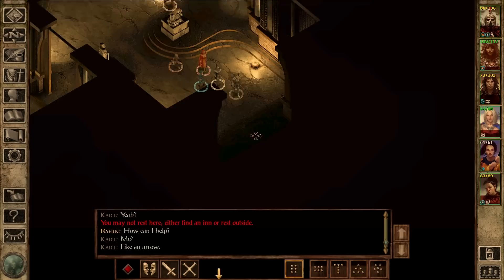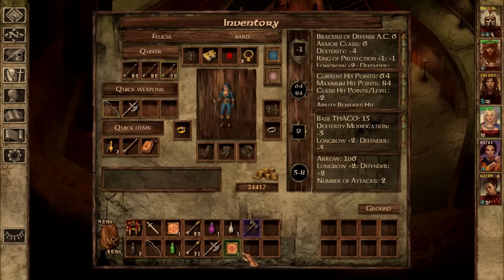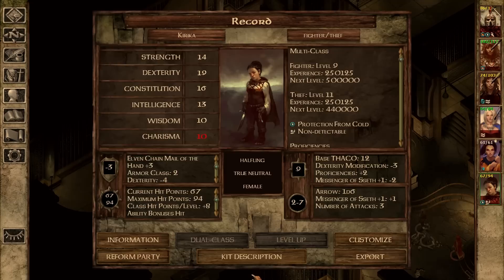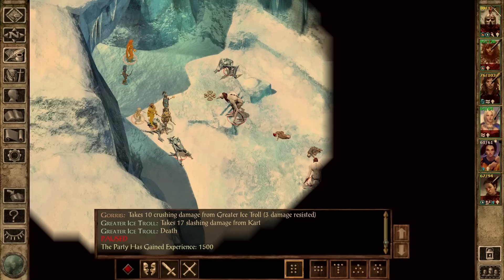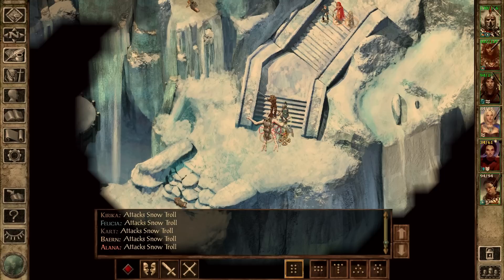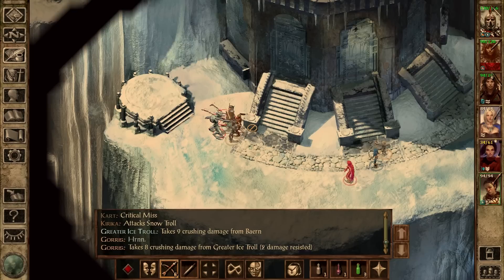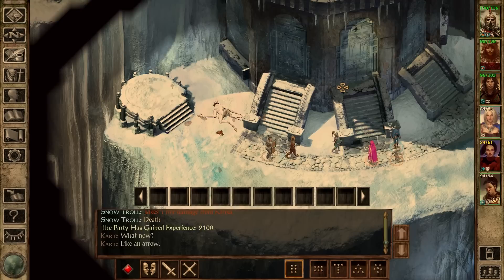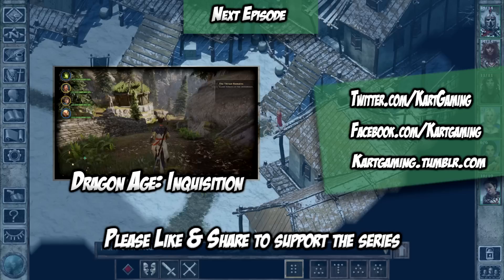Icewind Dale: Enhanced Edition #30 - Wyrm's Tooth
Lich down, Wyrm's Tooth is next!

After the success of Baldur's Gate 1 & 2: Enhanced Edition, Beamdog is now setting its sights north to the Spine of the World with Icewind Dale: Enhanced Edition!

KartGaming is a Swedish gamer who has loved video games his entire life, and he started this YouTube channel to share his thoughts and experiences with good games with people.

Evil stirs beneath the Spine of the World.

In the northernmost reaches of the Forgotten Realms lies the region of icy tundra known as Icewind Dale. Journey deep into the Spine of the World mountains, a harsh and unforgiving territory settled by only the hardiest folk. Encounter fearsome beasts that have learned the cunning and ferocity needed to survive among the snow-shrouded peaks. Confront an evil that schemes beneath the carven glaciers and mountainsides to wreak destruction upon the face of Faerûn. This is the world of Icewind Dale: Enhanced Edition.

Originally released in 2000, Icewind Dale is a Dungeons & Dragons game set in Wizards of The Coast's legendary Forgotten Realms. This Enhanced Edition allows players to experience the epic adventure on PC, Mac and Linux, and includes a host of new features:

Swords and Sorcery: Discover dozens of new spells and items, including new magic armor and weapons.
Blackguards and Wizard Slayers: Select from more than 30 new kits and classes to create the perfect adventuring party.
A New Look: Experience the Enhanced Edition's all new interface, including the new Quickloot bar.
Bring A Friend: Join your fellow adventurers in cooperative, cross-platform multiplayer games.
See The Unseen: Explore quest content cut from the original game, now finished and restored.
More to Experience: Enjoy the countless bug fixes and improvements that await you in Icewind Dale: Enhanced Edition!

Icewind Dale: Enhanced Edition includes both Heart of Winter and Trials of the Luremaster expansions.